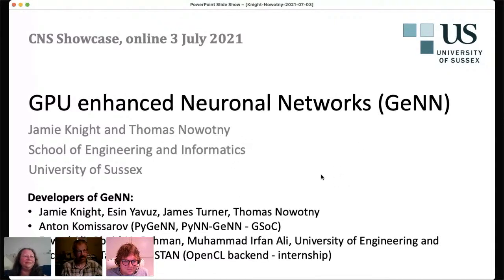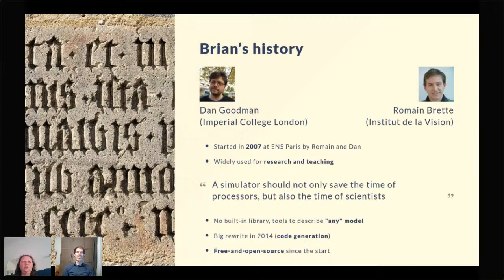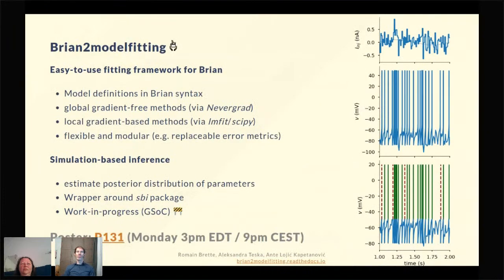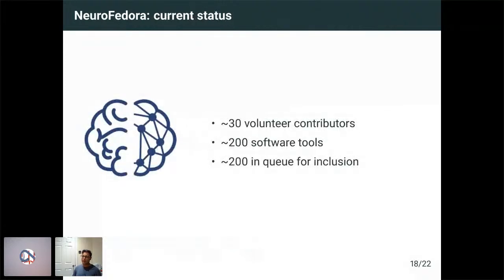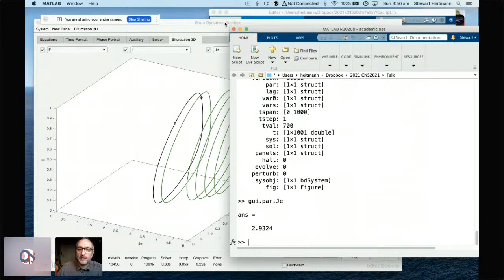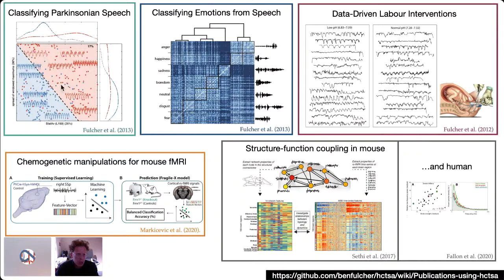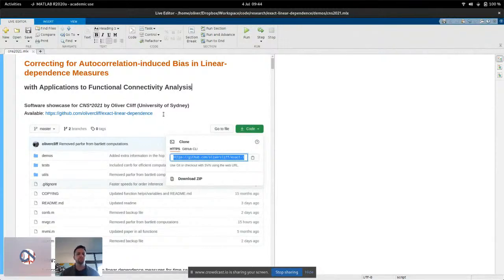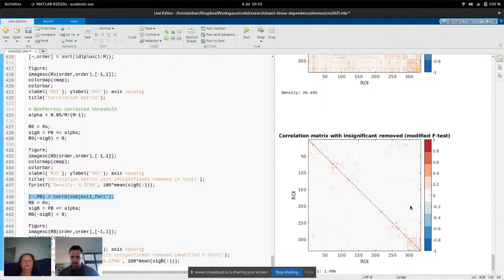CNS*2021 Showcases (S1-S6)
Stream for sessions at CNS*2021!

Showcases (S1-S6)
S1: GPU enhanced Neuronal Networks – GeNN;
S2: Simulating spiking neural networks with the Brian 2 simulator;
S3: CompNeuroFedora - a community developed Free/Open Source Operating System for computational neuroscience;
S4: Introduction to the Brain Dynamics Toolbox;
S5: Tools for Leveraging Feature-Based Time-Series Analysis to Characterize Neural Dynamics;
S6: Correcting for Autocorrelation-induced Bias in Linear-dependence Measures: with Applications to Functional Connectivity Analysis